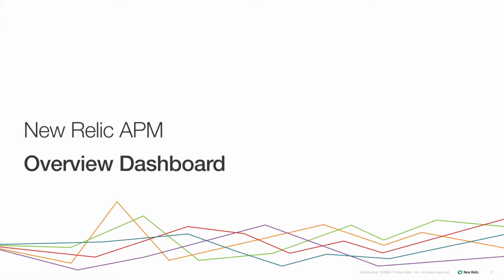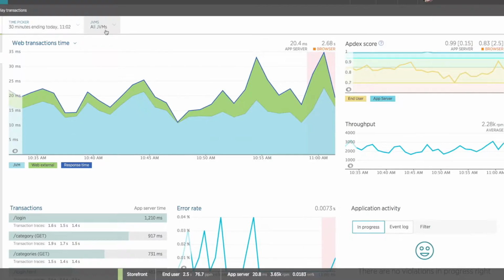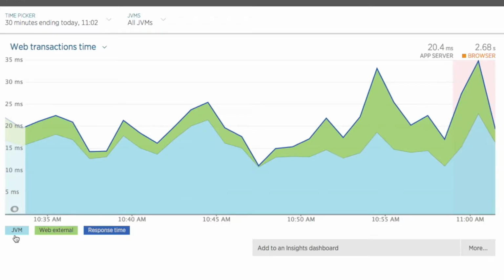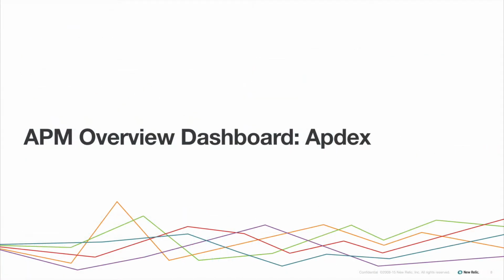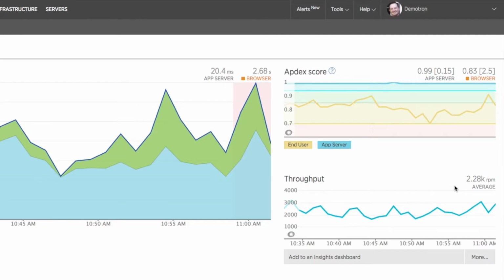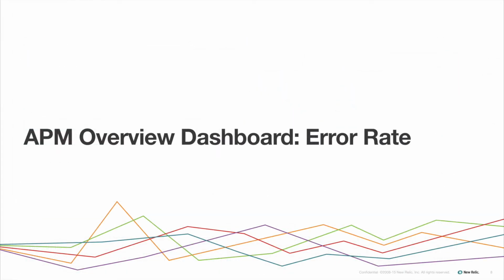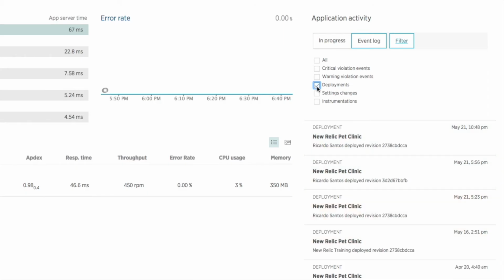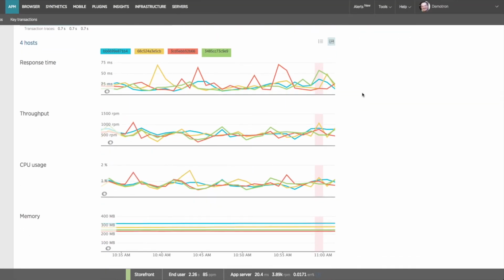APM Overview Dashboard Tutorial and Demo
Learn how to navigate and interpret data on the APM overview dashboard. To find more resources about New Relic APM, please